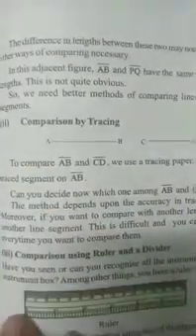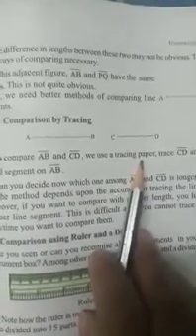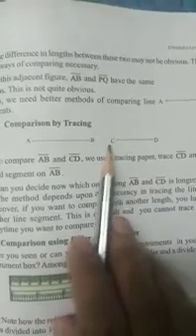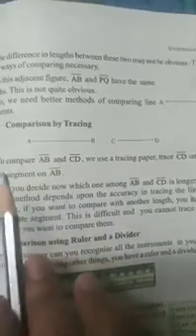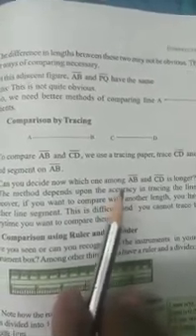Maths Std 6 Ch 5